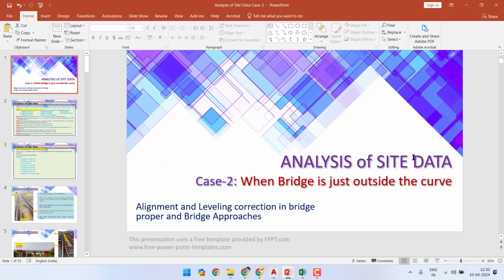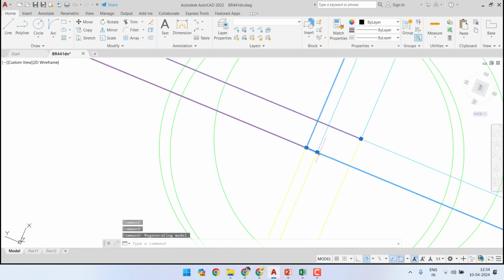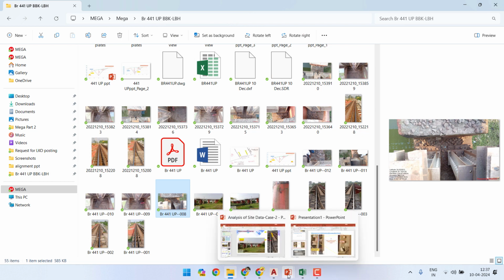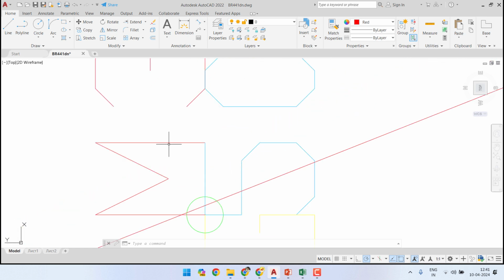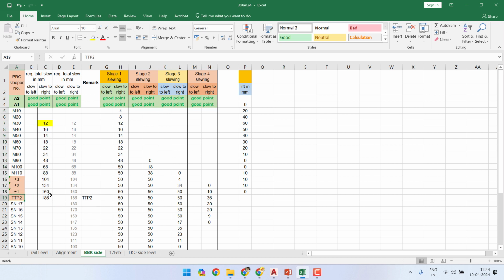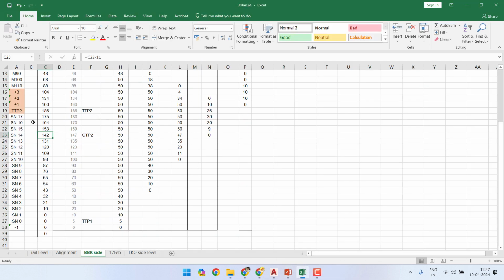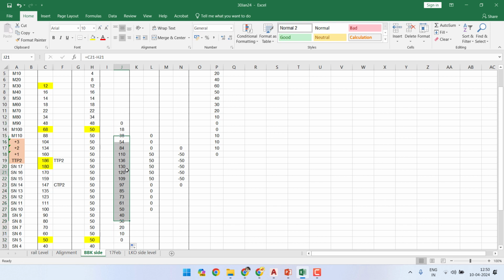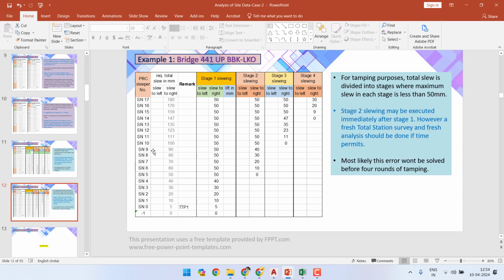Bridge 441 UP: 170 PRCs in terminal tangent TTP2 to Abutment A1 are aligned with A1-A2 alignment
Bridge 441 UP is a 5 x 9.14m steel girder in BBK-LKO. During the total station survey, the Prism pole was placed at the left side inner rail head (left gauge face or running face)

Data was taken for points on the bridge proper and stations between A1 and TTP2. TTP2 of the curve is approximately 170 PRCs behind A1.

When the A1-A2 alignment was extrapolated backward, it was found that TTP2 was misaligned to the left by 186mm. Other stations between A1 and TTP2 are also misaligned to the left by smaller values.

Ideally, TTP2 and all points between TTP2 and A1 must lie on the same line as A1-A2. The ideal solution demands that TTP2 be slewed to the right by 186mm.

curve had 18 stations in this case.

The ideal positioning of Station No. 17 can be found by knowing the current location of S.N. 17 w.r.t. the A1-A2 line in AutoCAD and the y-ordinate of the cubic parabola for x = 10. where y = x^3/6RL; where y is the y-ordinate w.r.t. the terminal tangent, x is the longitudinal distance from TTP2 in meters, R is the radius of curvature of the circular portion, and L is the overall length of the transition.

In the present case, we have omitted to locate the exact position of stations behind TTP2, like S.N. 17, 16, because the desired slew at TTP2 is already huge.

So stations from M10 (minus 10th PRC) to TTP2 will be slewed as per AutoCAD data.

A slew of 186mm at TTP2 is assumed to be the maximum slew, and we will linearly taper it out till Station No. 0, which is assumed to be a good point. i.e., to say we don’t intend to disturb Station No. 0.

So for every successive station, the slewing value should be reduced by 11.

Station No 17 can be slewed to the right by 186-11 = 175mm. Station No 16 can be slewed to the right by 175-11 = 164mm.

Mathematically, if such tapering is done where every successive station is slewed by a value 11mm less than slew at the previous station; terminal stations will have a change in their Versines by 5.5 points. Whereas there won't be any change in the versines of intermediary stations.

To reduce the change in Versines at terminal stations, we can choose to reduce the value of the reduction factor at Station No 17. and instead of reducing by 11mm, we may reduce 186 by 6mm.

So suggested slew at Station No. 17 = 180mm.

From station 16 onwards, we can use a reduction factor of 11mm.

The tamping machine will slew only 50mm in one run. Overall, 4 runs will be necessary to slew 186mm. And because the tamping machine may not slew by the same value as planned, it is desirable to repeat the survey after every run.

For tamping purposes, the total slew is divided into stages where the maximum slew in each stage is less than 50mm.

Stage 2 sewing may be executed immediately after Stage 1. However, a fresh Total Station survey and fresh analysis should be done if time permits.